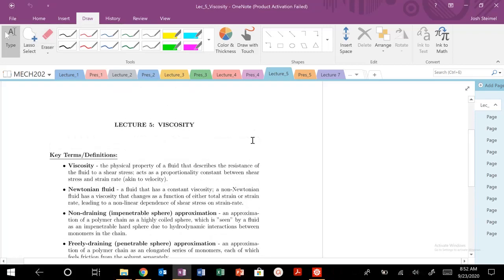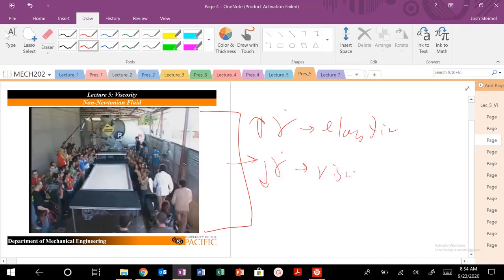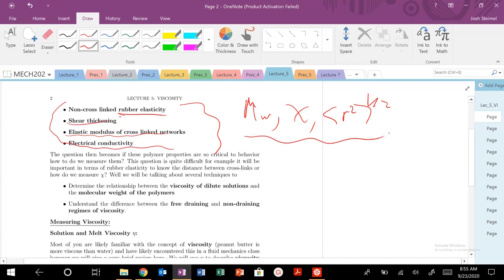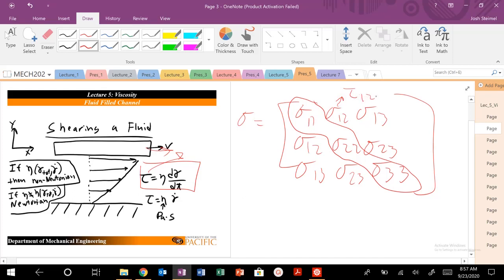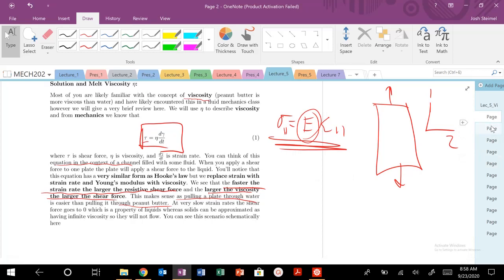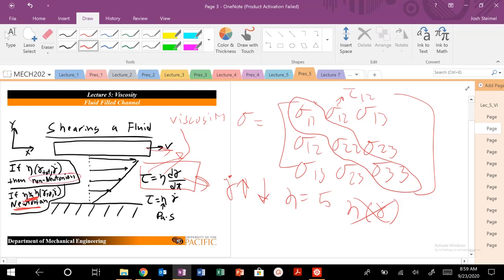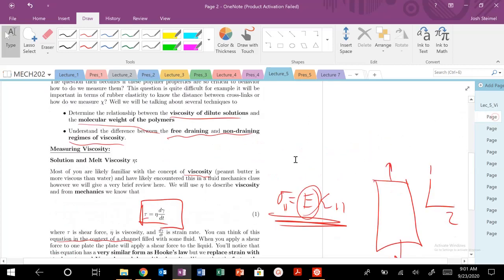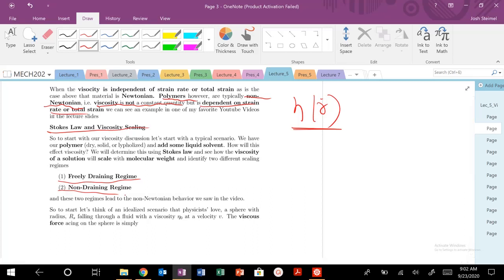Lecture 5: Polymer Viscosity and Non-Newtonian Fluids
Polymers behaving as non-Newtonian Fluids